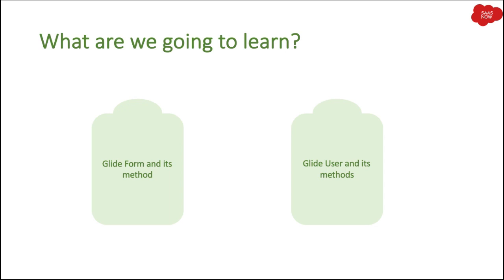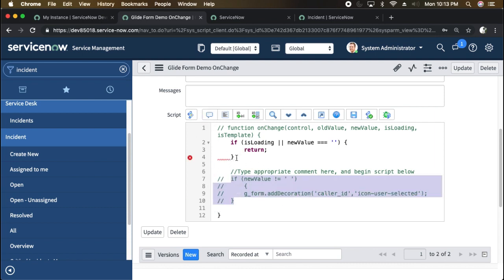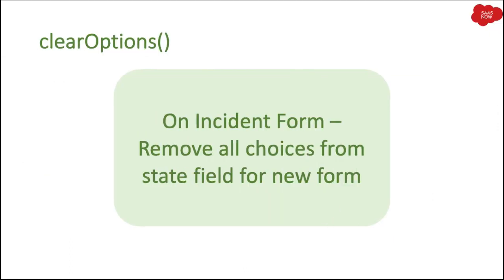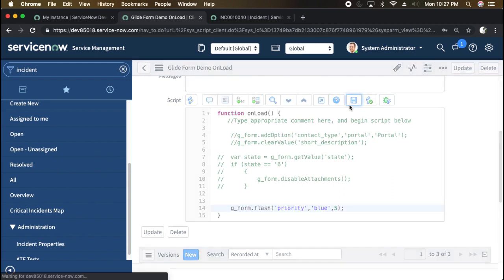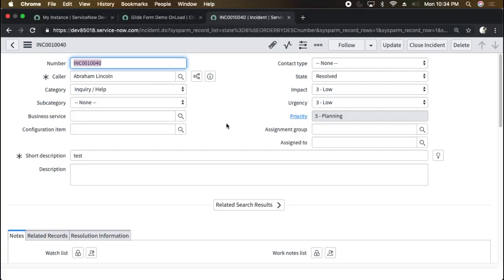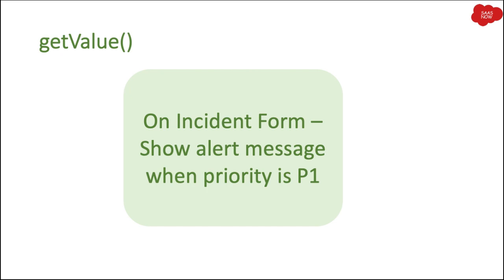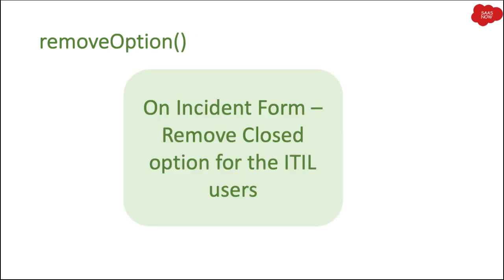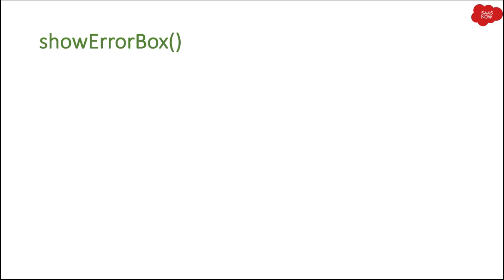#5 ServiceNow Developer Training | API Used in Client Script | Glide Form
This video is part 5 of ServiceNow Developer Training.

In this video you will learn about API used in Client Script and about Glide Form Methods.